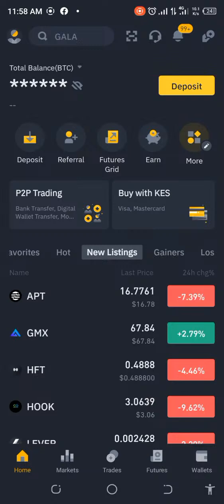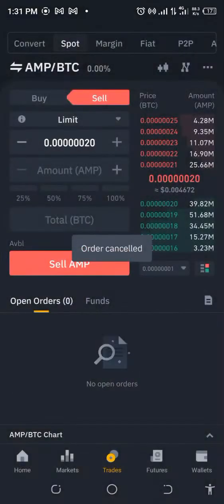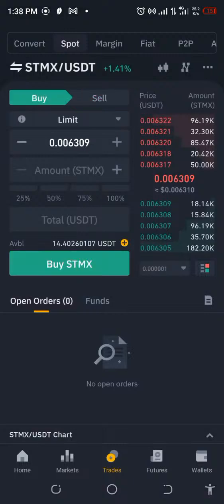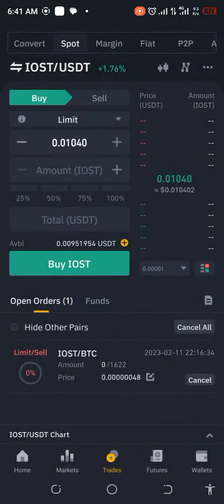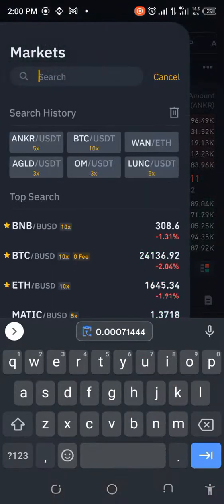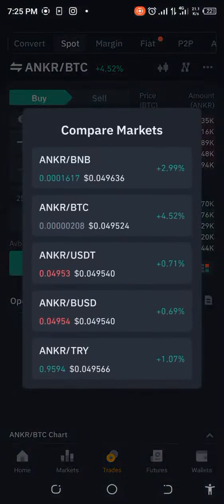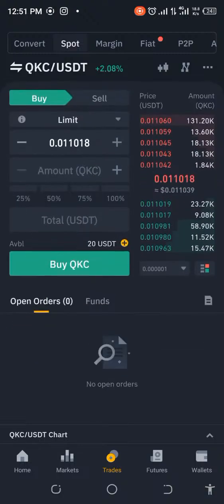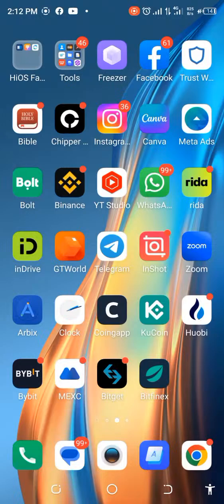1 Best Triangular Arbitrage Tutorials